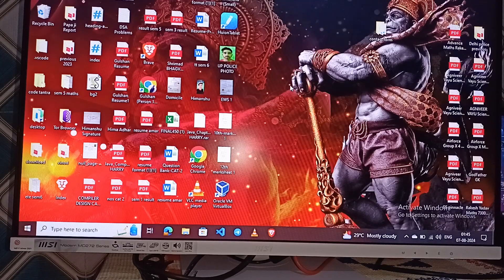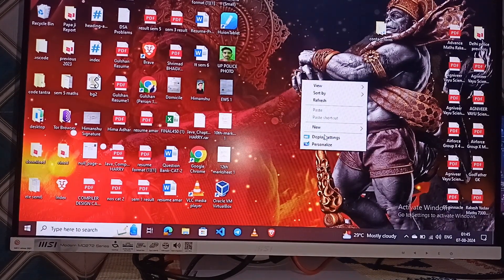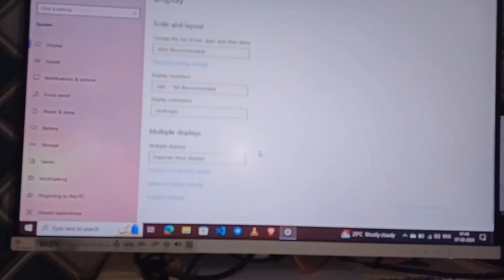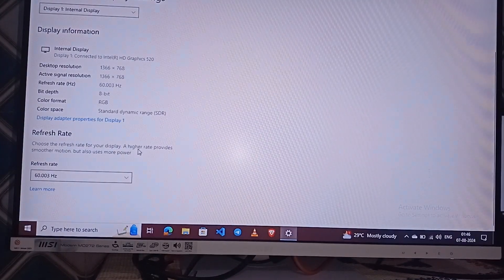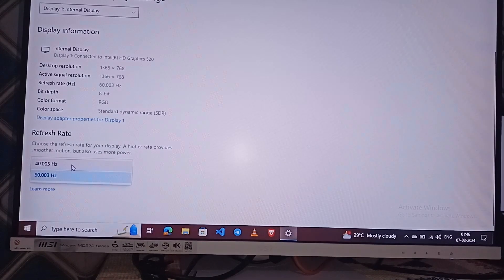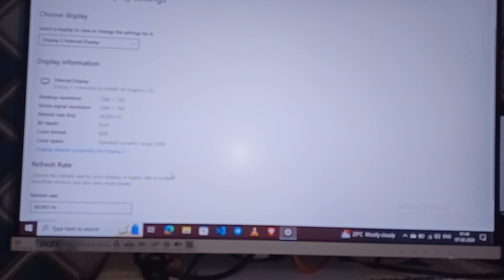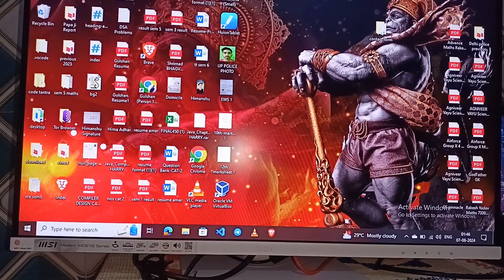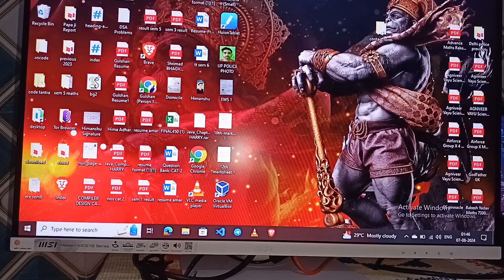How To Fix MSI Monitor Flickering Lines Issue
In This Informative Video, We Will Guide You Through The Process Of Resolving The Flickering Lines Issue Commonly Experienced With Msi Monitors. We Will Explore Various Troubleshooting Techniques, Including Adjusting Display Settings, Updating Drivers, And Checking Hardware Connections. By The End Of This Tutorial, You Will Have The Knowledge To Effectively Eliminate Flickering Lines And Enhance Your Viewing Experience.

00:10 Step 1: Check Cable Connection
00:38 Step 2: Change Refresh Rate
01:18 Step 3: Update Graphics Card
01:36 Step 4: Disable G-Sync/Freesync
01:55 Step 5: Reset Monitor
02:25 Step 6: Contact Customer Support